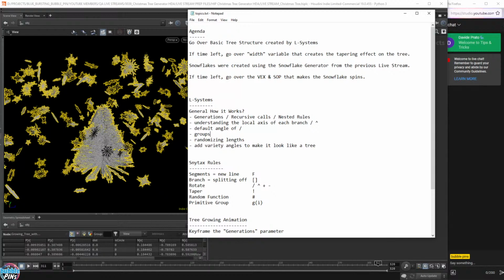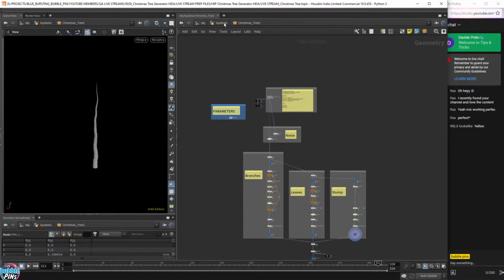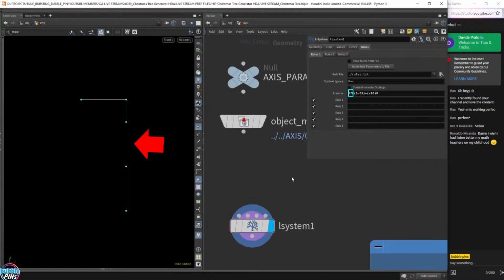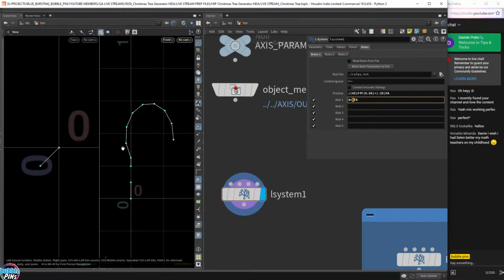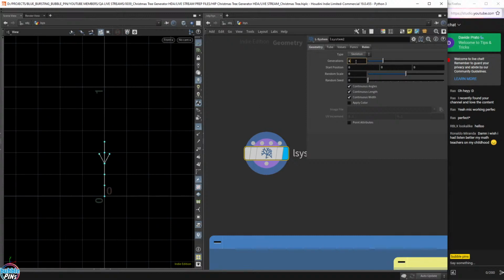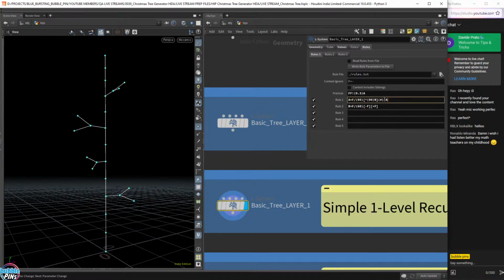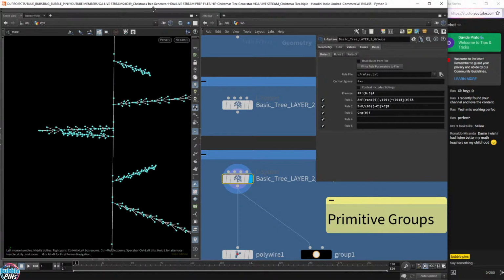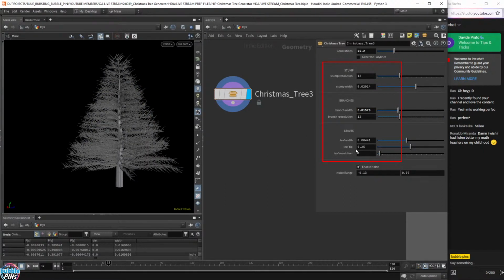Pop Up Live Stream on Tree Generator HDA / L-Systems in Houdini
Continuing on my mini-series on Procedural Modeling in Houdini, we're making Christmas Trees!  This will involve the L-System in Houdini to create the basic structure of the tree, and some manual width attributes that get created to drive the polywire will create the main geometry of the tree for rendering.  I manually control the width of the polywire and I avoid using the tube option in the L-System because I wanted more control.  Most of the tree work goes into the L-System.